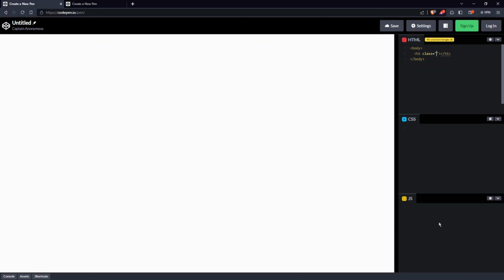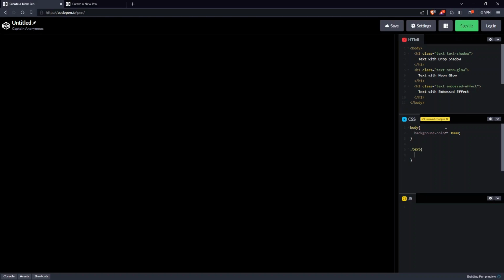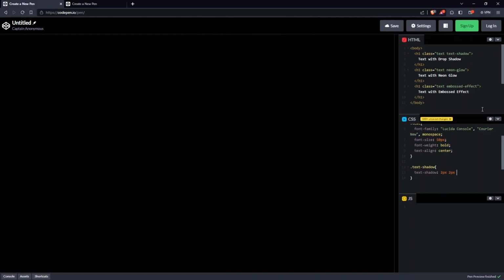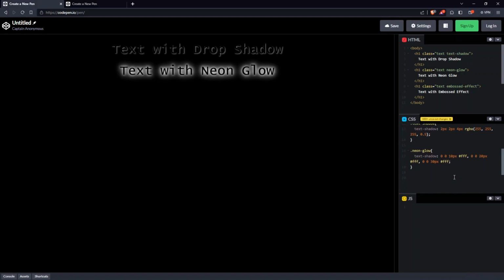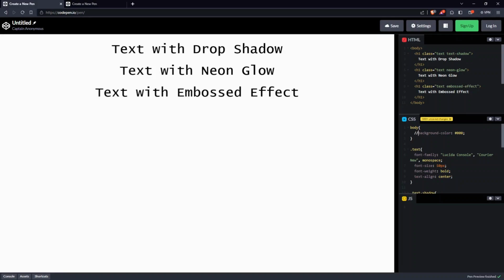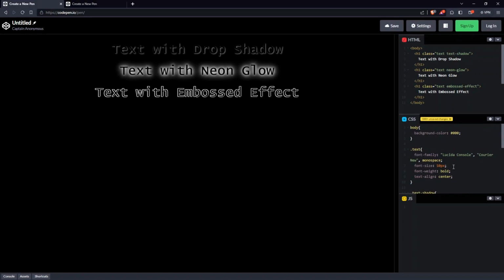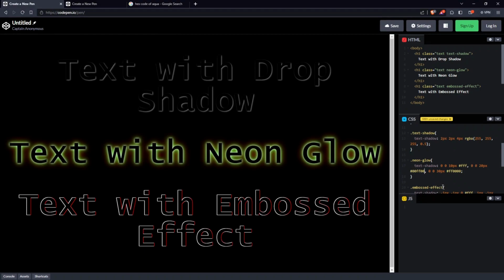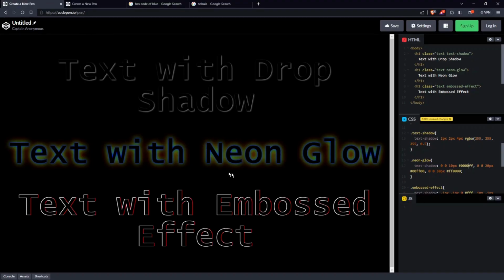Web Elements Series | Episode 5: Creating Text Shadow Effects Using HTML and CSS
Welcome back to the Web Elements Series! In Episode 5, we dive deep into the fascinating world of web design, focusing on one of the most captivating and visually appealing techniques: "Creating Text Shadow Effects."

Text shadow effects can add depth, dimension, and a touch of elegance to your web projects. Whether you're a seasoned web designer or just getting started, this episode will equip you with the knowledge and skills to transform your text elements into eye-catching focal points.

In this tutorial, we'll cover:
🌟 Understanding the fundamentals of text shadows.
🌟 Exploring the CSS properties for controlling text shadow effects.
🌟 Tips and tricks for achieving stunning, professional results.
🌟 Common mistakes to avoid when working with text shadows.

Join us on this creative journey as we unlock the secrets behind crafting captivating text shadow effects that will make your website stand out from the rest. Whether you're designing a personal blog, a business website, or a portfolio, this episode has something for everyone.

Let's elevate your web design skills together, one episode at a time. Get ready to bring your text to life with mesmerizing shadow effects! ✨💻🎨